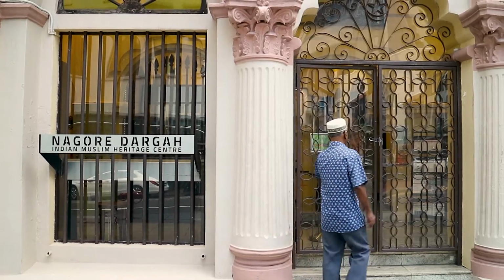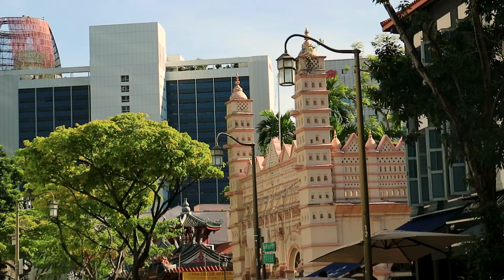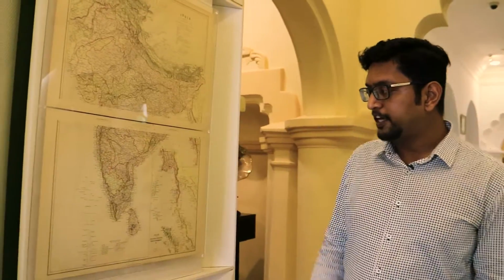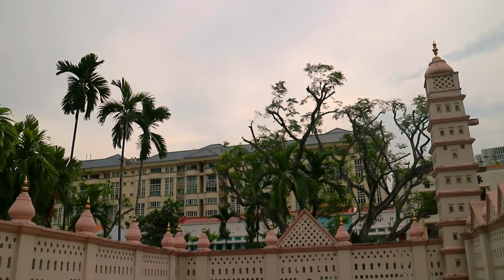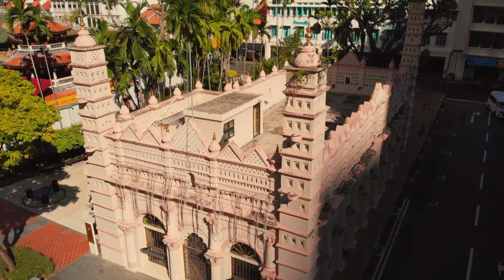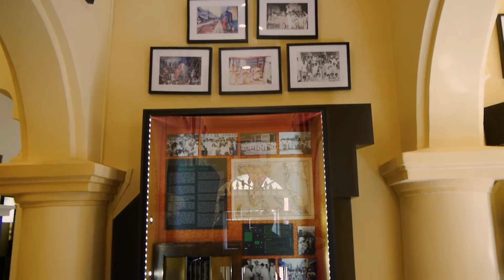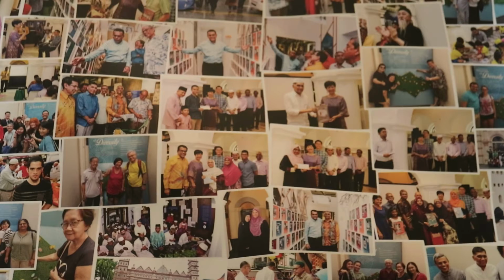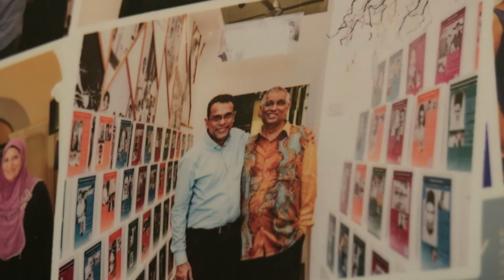Nagore Dargah Indian Muslim Heritage Centre | AHA films 2020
Originally known as Shahul Hamid Durgha, the former shrine was built by Chulias from southern India between 1828 and 1830.

Though a small structure, the ornate architecture of Nagore Dargah makes it an iconic landmark at the corner of Telok Ayer Street and Boon Tat Street featuring a unique blend of East and West.

Today, the shrine has been converted into the Nagore Dargah Indian Muslim Heritage Centre, showcasing Indian Muslim culture and heritage, keeping its long history alive.